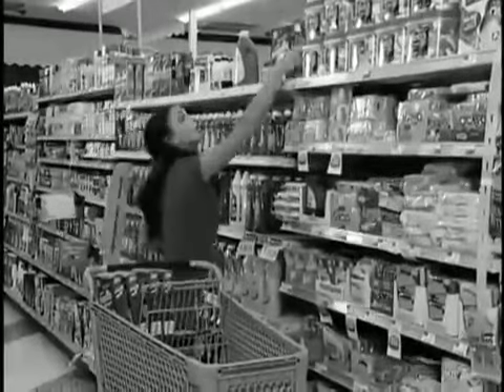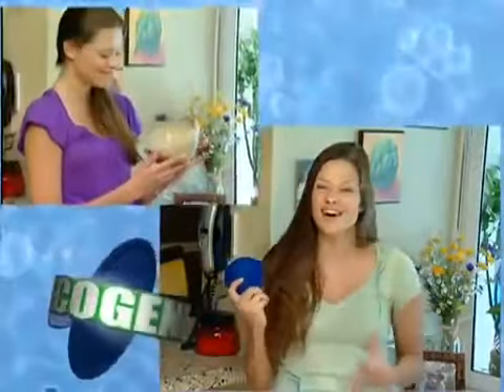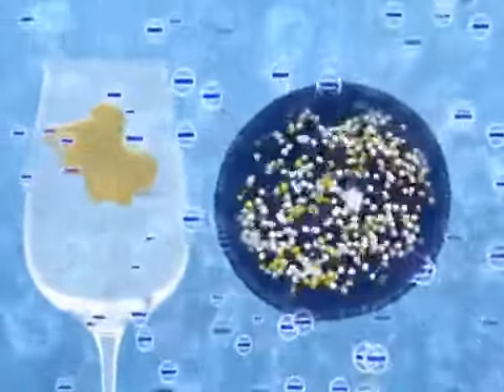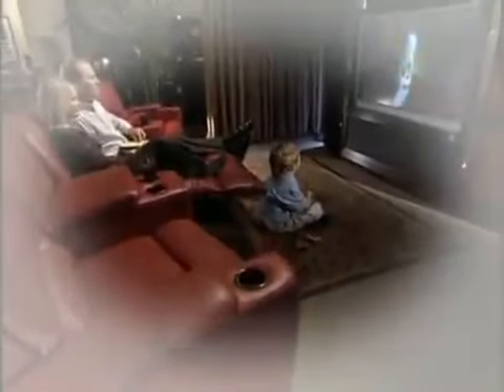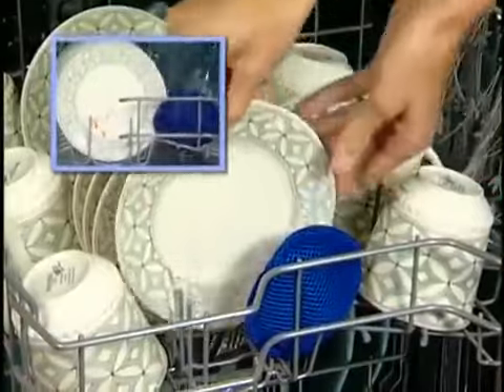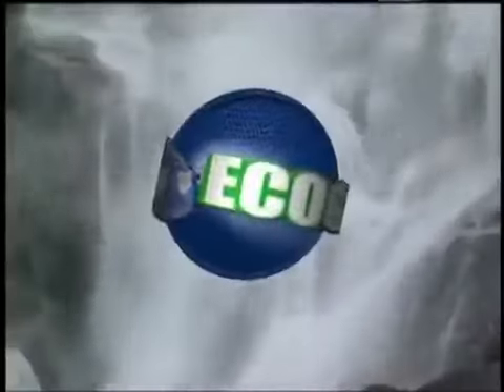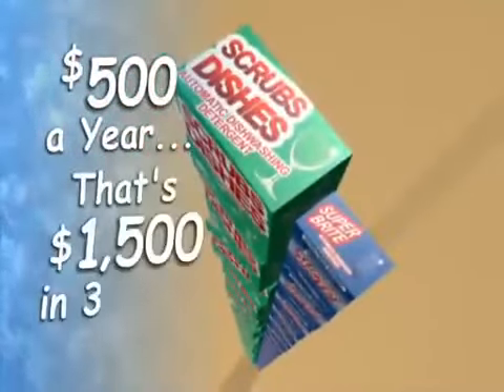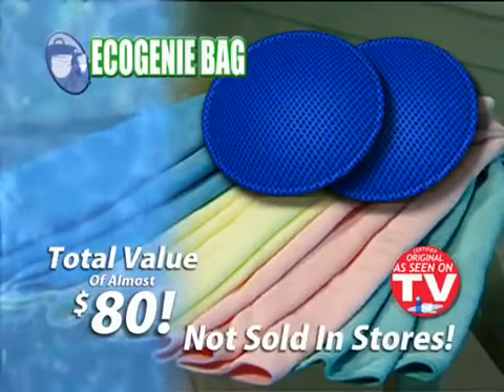Eco Dishwasher Bag